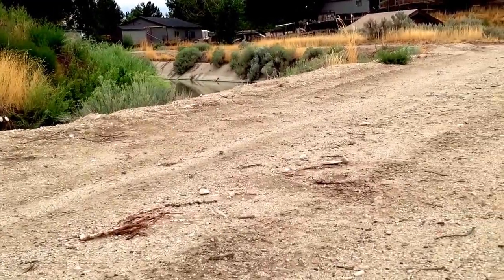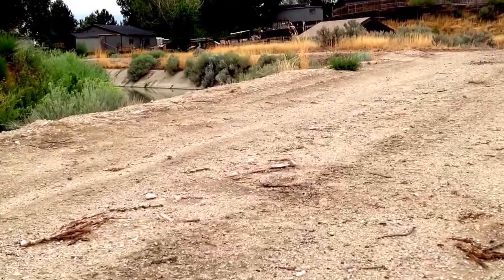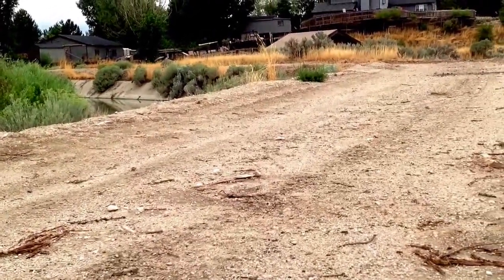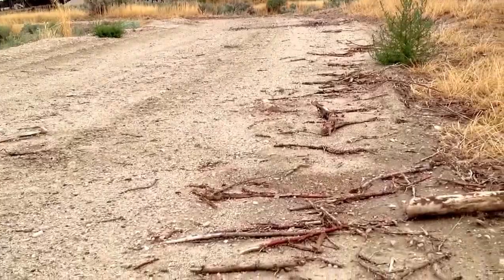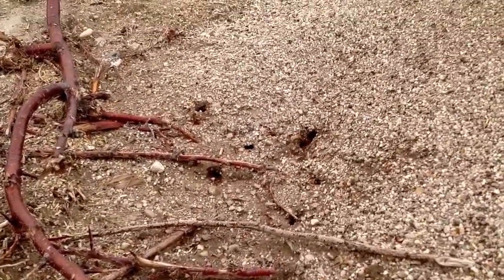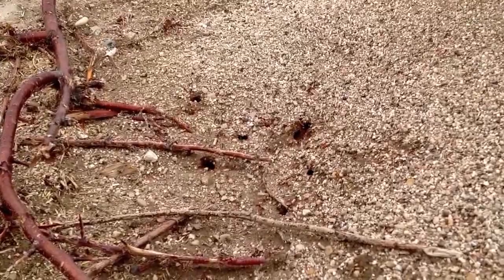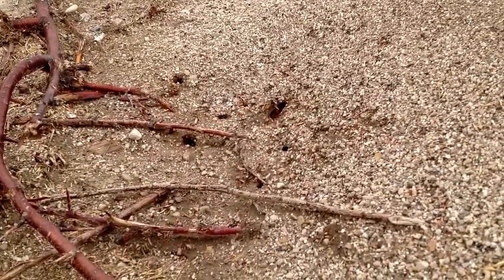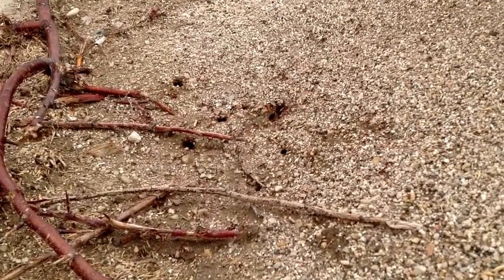Capturing a red harvester ant queen - Part II (One day before flight)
July 30, 2014 11:00am SLC, Utah, USA : Heavy rains yesterday. Hoping for a flight day soon. Alates = winged ants.